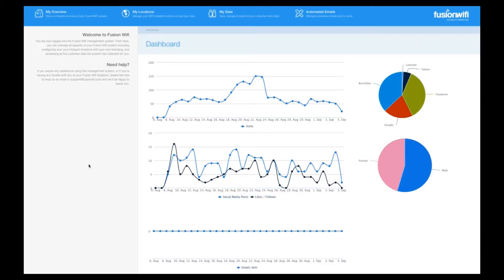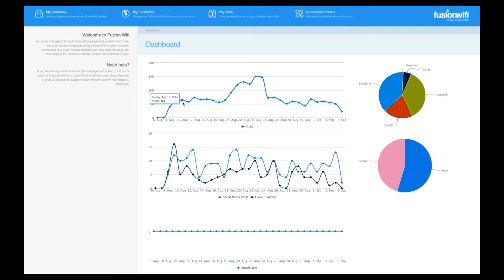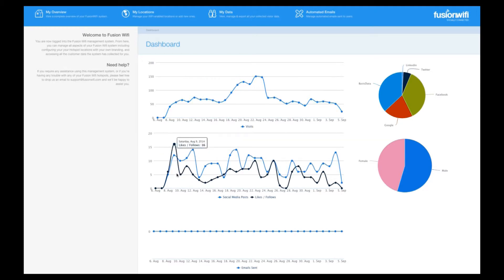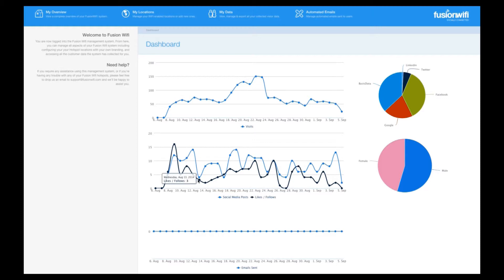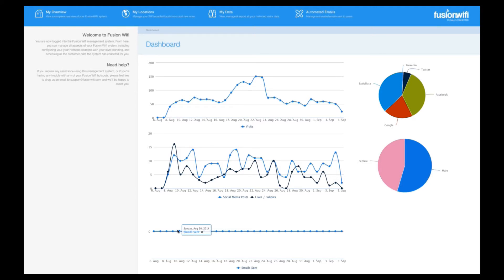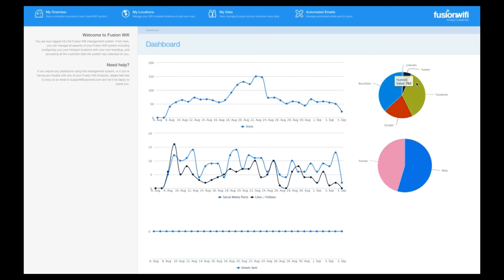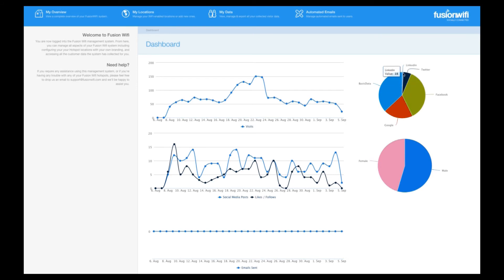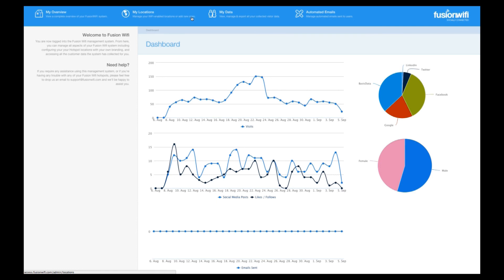Fusion WiFi Social WiFi - Dashboard Overview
An overview of your customer dashboard with Fusion WiFi.  Fusion WiFi supplies a Social WiFi platform allowing easy logins for your customers and marketing data for you.